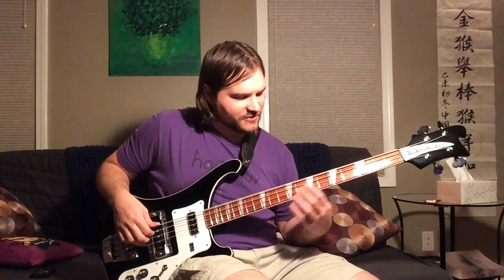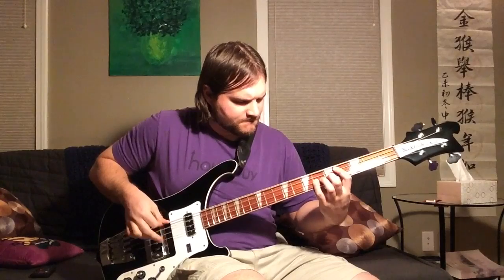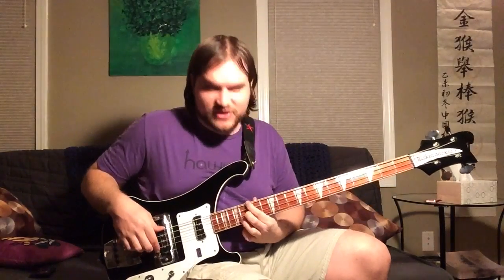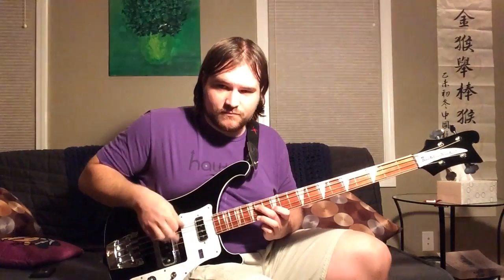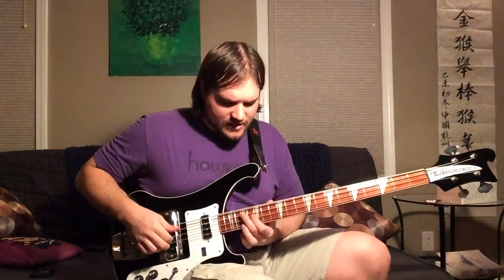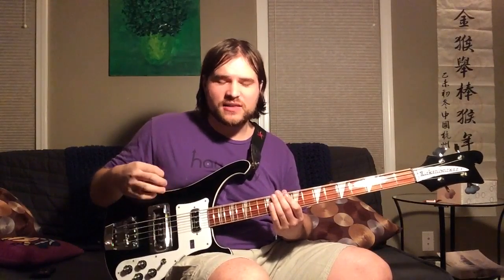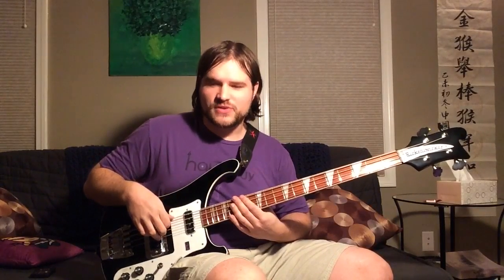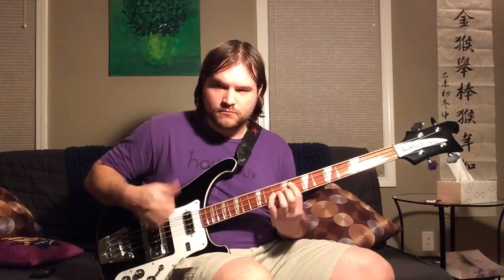Right Hand Approaches to Chords on Bass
A lesson in bass chords.